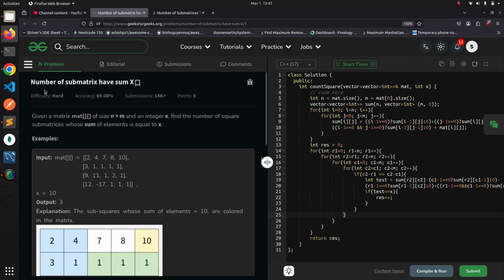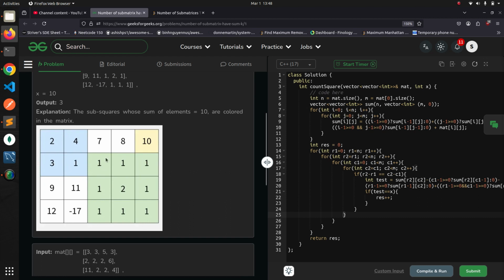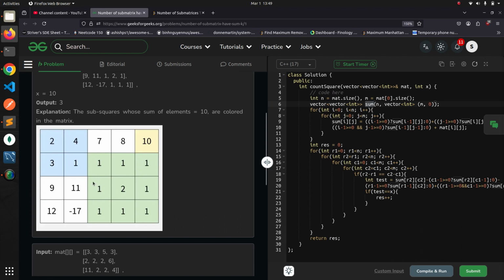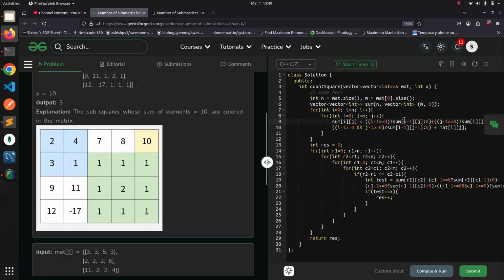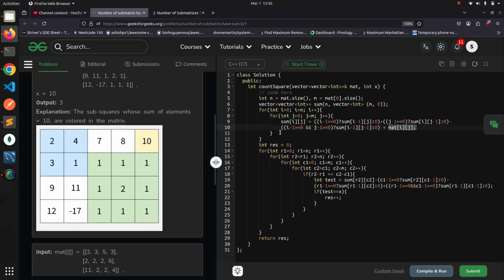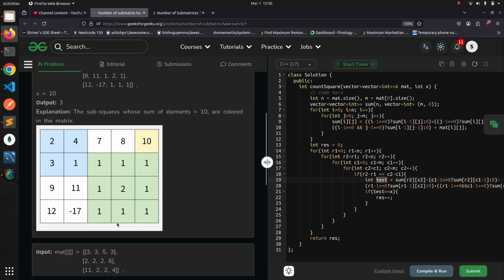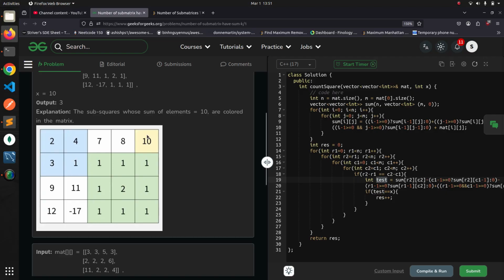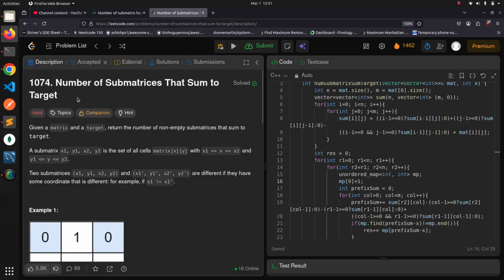GFG | Number of submatrix have sum X